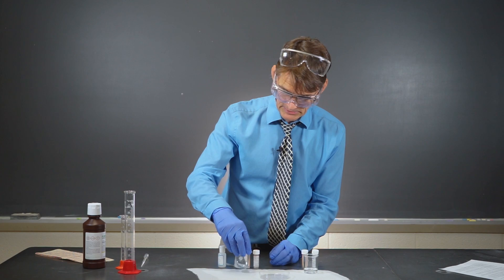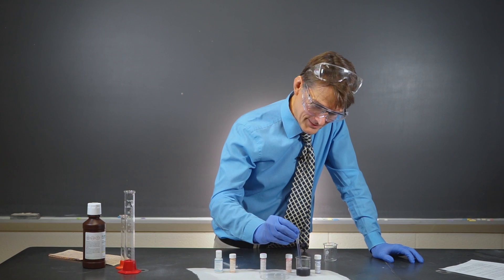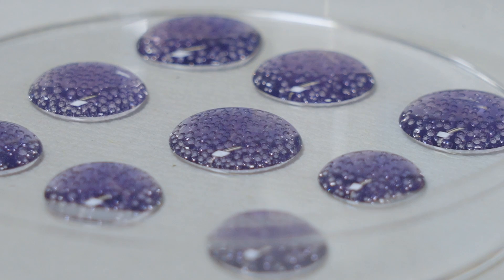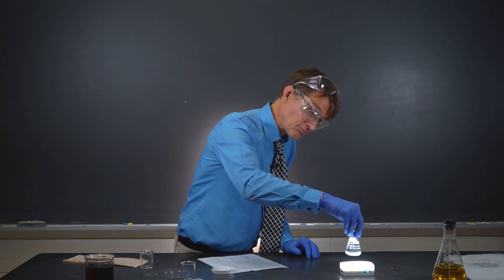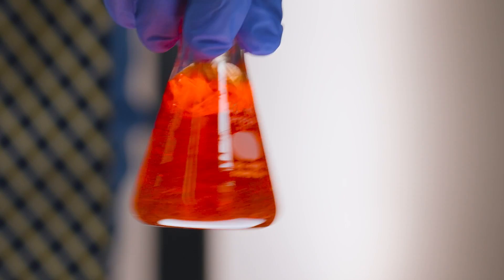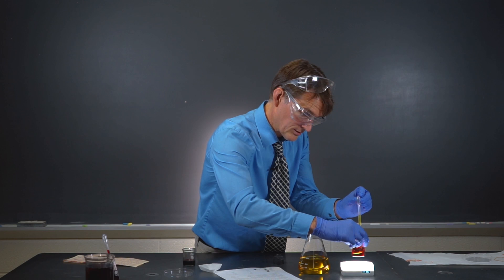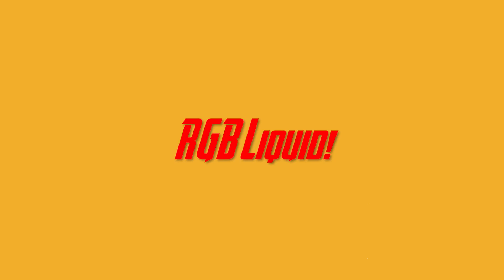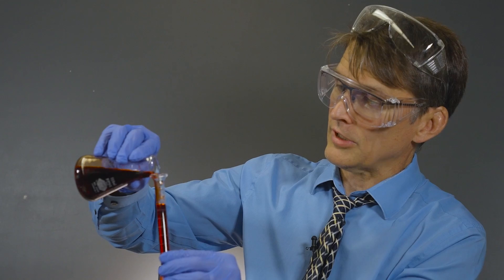Oscillation in Chemistry (RGB LIQUID!)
Hey Folks! Today we are taking a look at Oscillating chemical reactions. I'll be showing you a few oscillating chemical reactions, how these reactions work, and how to make RGB liquid!